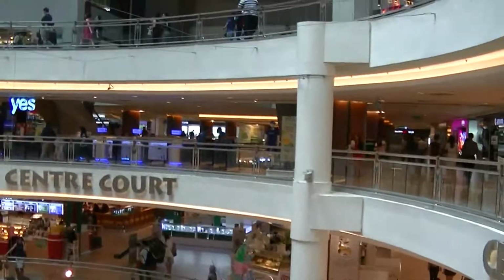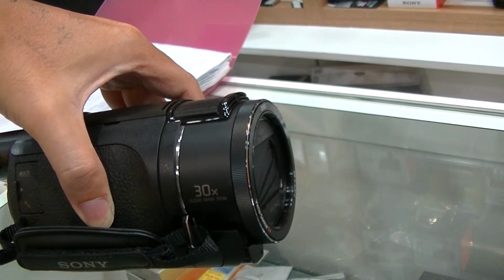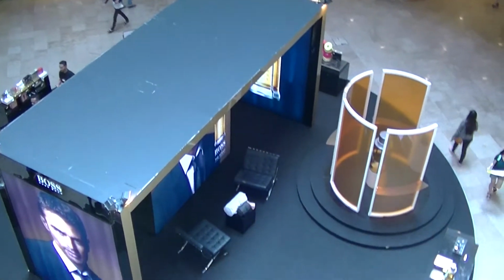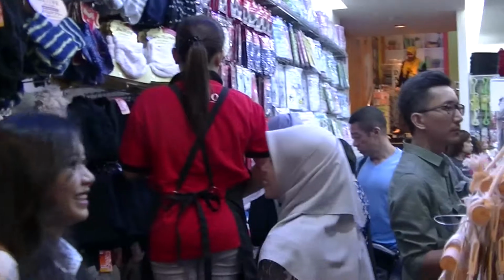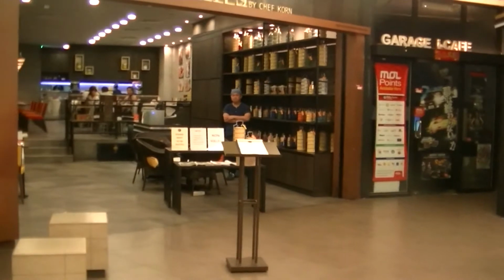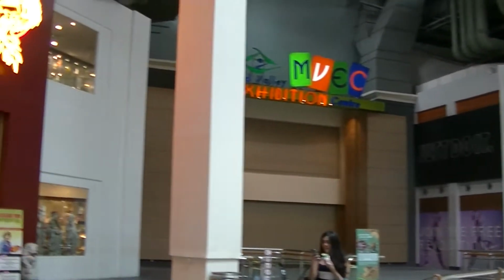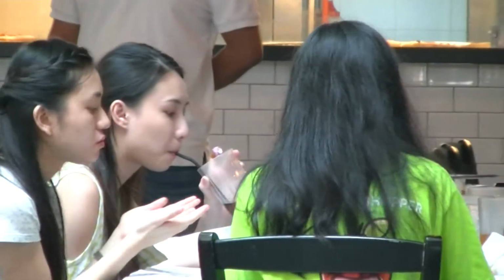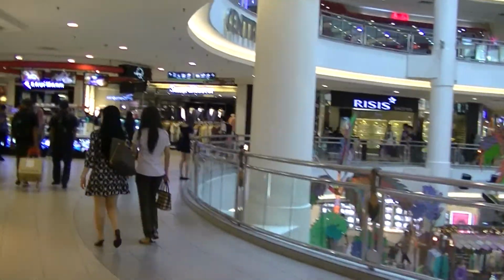Daiso & 4K Camcorders, Midvalley Megamall 2016, Part 4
Mid Valley Megamall is a complex comprising a shopping mall, an office tower block, 30 offices, and 2 hotels located in Kuala Lumpur, Malaysia. It was opened in November 1999. The mall has 4.5 million square feet (420,000 m²) of total floor area, out of which 1.7 million square feet (158,000 m²) is leasable space.[1]

It houses a 48,300 square foot (4,500 m²) convention centre and it is situated adjacent to a 646-room business hotel named Cititel Midvalley and 30 units of exclusive 11 storey signature offices. A second hotel, Boulevard, opened in mid-2005.

There has been a proposal to link up Mid Valley Megamall and Masjid Jamek via a 5.5 km bicycle lane.